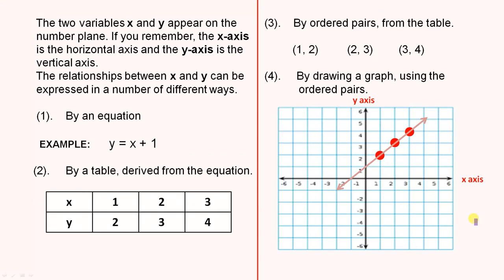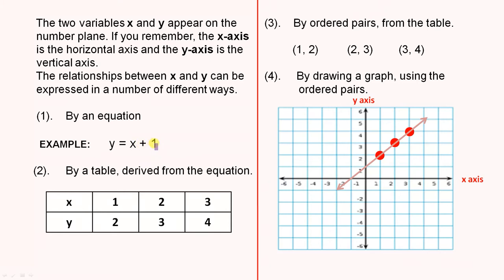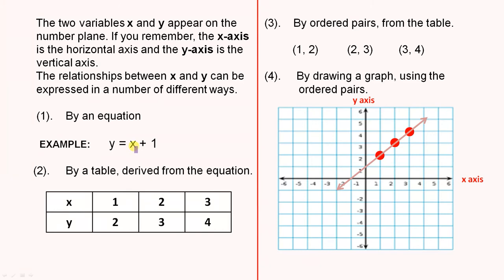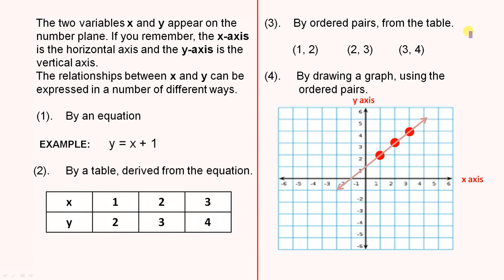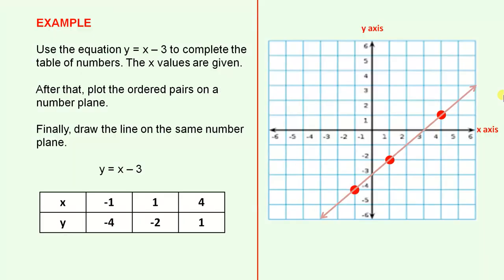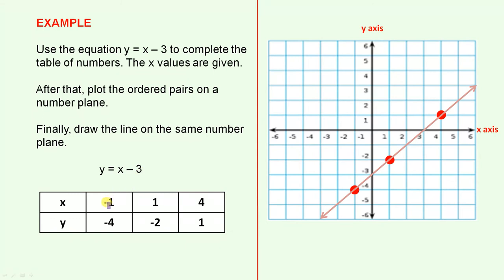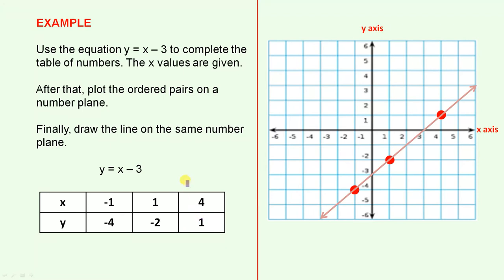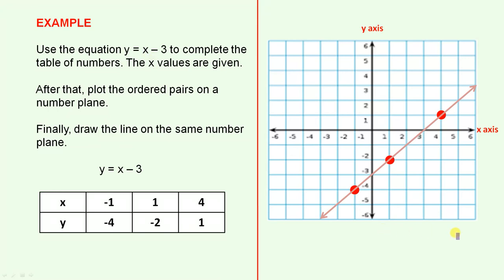Graphing Lines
This video shows four ways of representing the relationship between x and y values on a number plane.